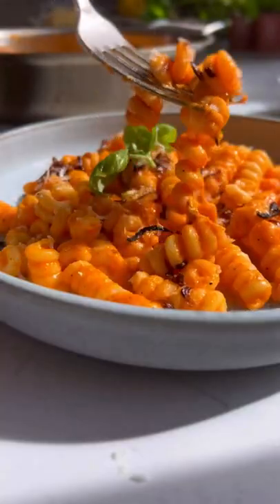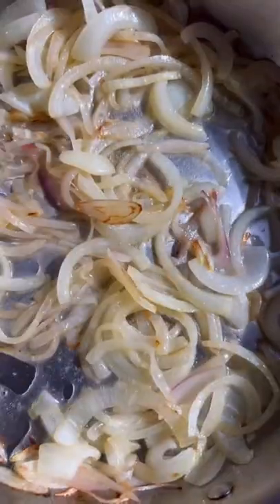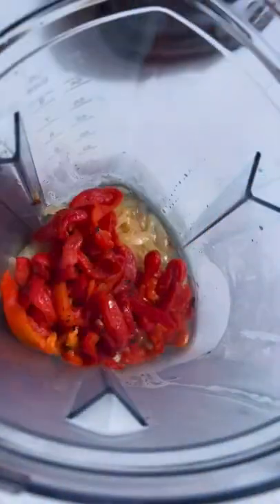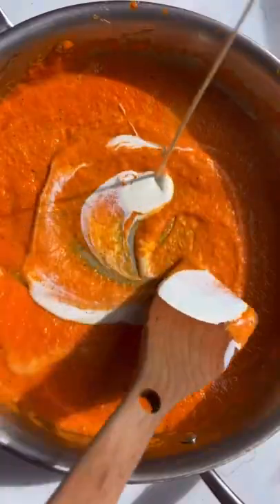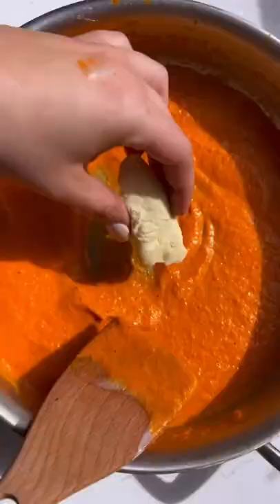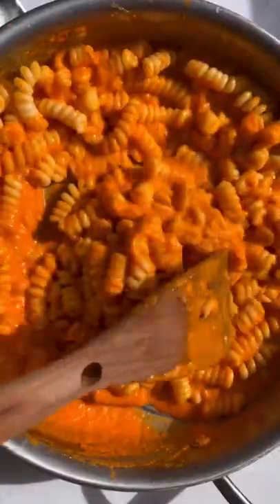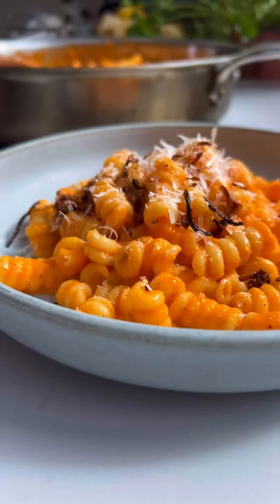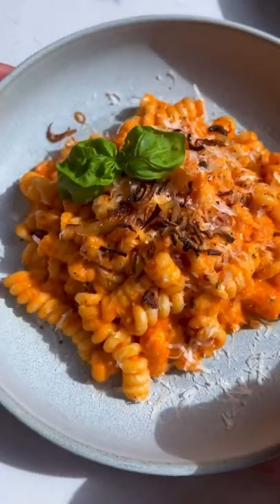Caramelized Onion & RedPepper Bucati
Cooking recipes

Servings: 4

Caramelized Onion & Red Pepper Pasta ❤️👌🏻 there’s a tiny secret ingredient that makes it so creamy and gives it that je ne sais quoi…also, the crispy shallots are such a good compliment to it. This pasta yields 4 servings.

Tip: ALWAYS salt pasta water & boil without oil please or it’ll be lubricated and won’t absorb the sauce. No bueno.

Ingredients:
1/2 package bucati pasta.
1 large/med yellow onion or 2 small ones (thinly sliced).
2 shallots (thinly sliced).
1/4 cup white wine.
1 cup fire roasted red peppers (pat dry VERY well).
1/3 cup heavy cream or plant based milk of choice.
3 tbsp butter (plant based to veganize).
1.5 oz triple cream brie (rind removed, it’ll be abour a 1 inch piece or about 1/4 cup).
parmigiano reggiano to taste.
basil to taste.
olive oil.

Directions:
1.- add your the sliced onion & 1 of the shallots to a pan with olive oil and 1 tbsp butter. Caramelize them on medium low for 12 min, add in the white wine and a bit of seasoned salt. Keep cooking on low for another 10 min. Keep a close eye on them.
2.- boil your pasta according to package directions minus 1 min to continue it in the sauce.
3.- blend together the onions with 1/3 cup pasta water & the red peppers.
4.- transfer back to the pan, add the cream and cook for 5 min on medium low. Add in the brie and stir until it dissolves into the sauce, add the butter and at this point add your pasta. If sauce is too tight add a bit more pasta water.
5.- preheat a small pan with a bit of olive oil. Fry your shallots for about 4-5 min on medium or until golden. Transfer to a paper towel.
6.- top tie pasta with the shallots, parmigiano reggiano, basil & black pepper. Enjoy!

Credit @ Foodmymuse